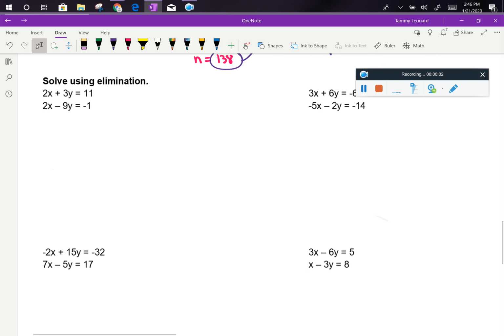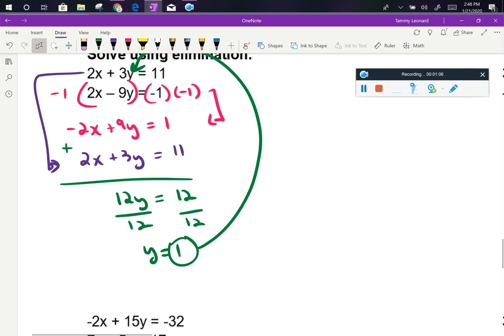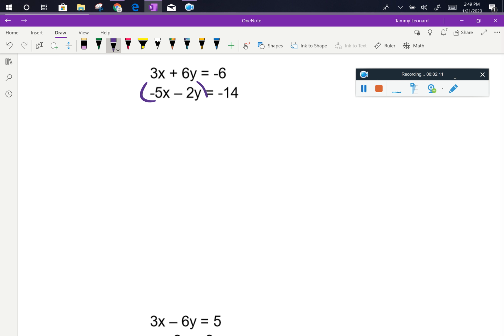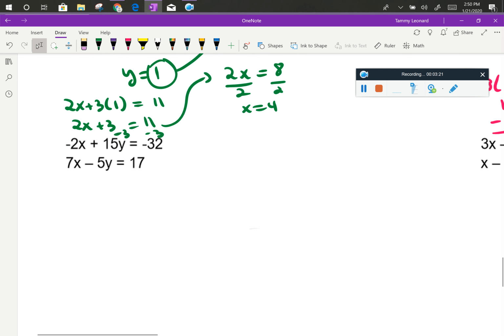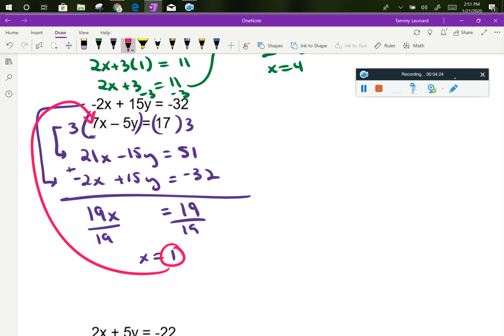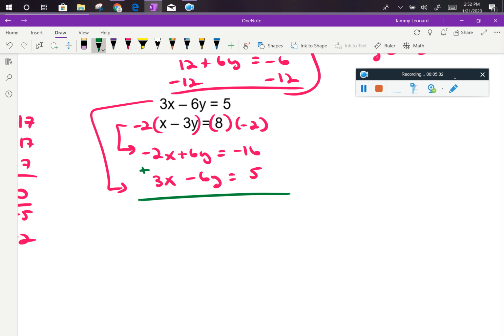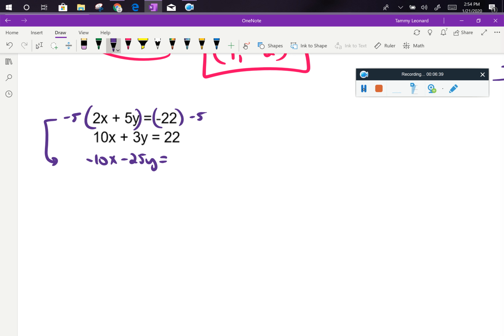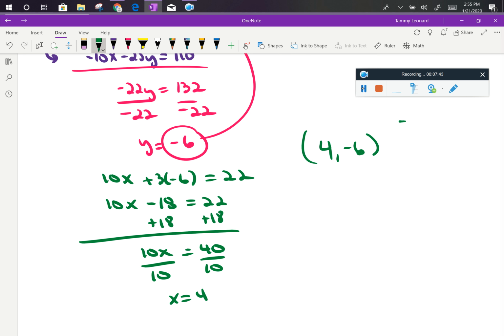A1 U7L3 What to Do part 2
solve systems by elimination; last 5 problems on the notes sheet